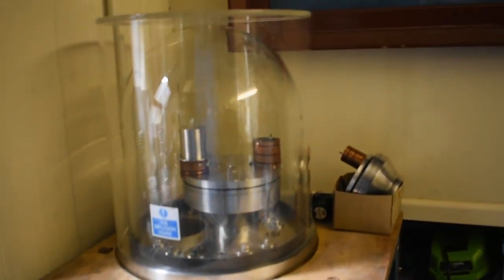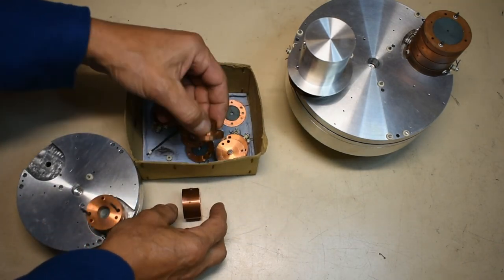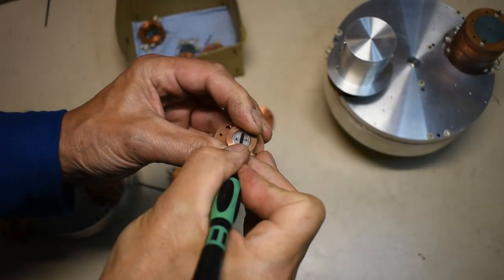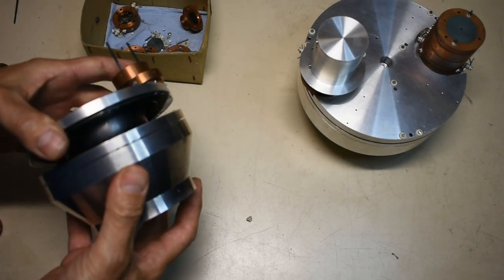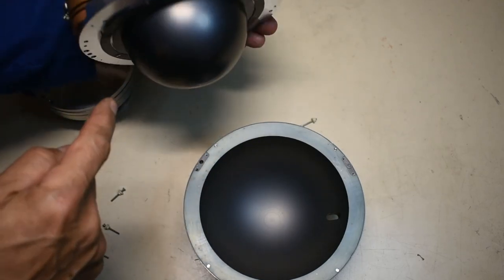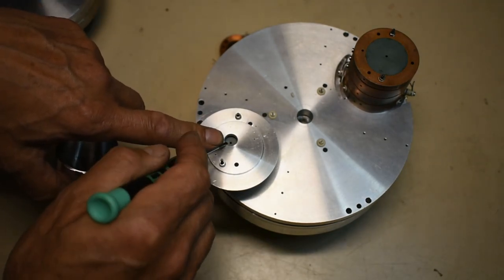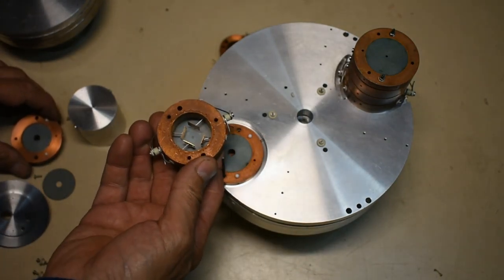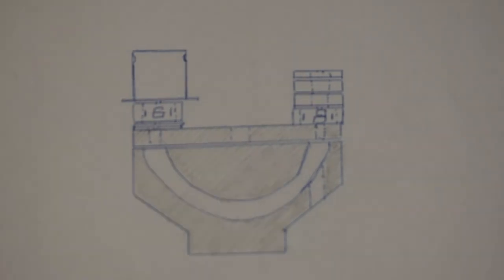Unusual vacuum chamber apparatus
Some interesting mystery stuff arrived with a high vacuum pump and chamber I acquired recently. Quite a bit of work is needed to get the chamber running but I thought it would be interesting to look at the items included as I haven’t managed to figure out their purpose completely. The electron gun assembly kit could come in handy in some future experiments though.